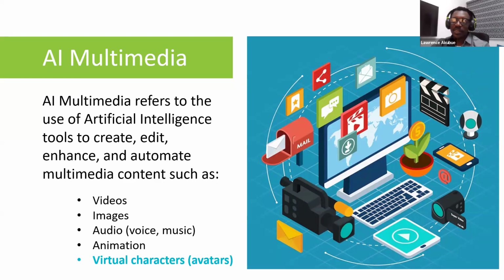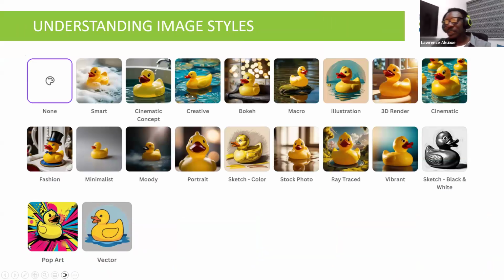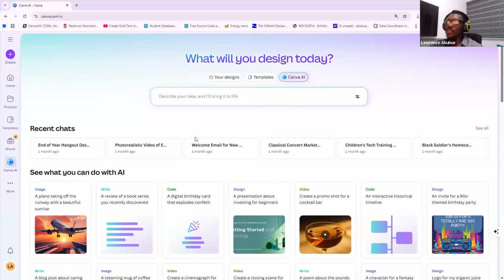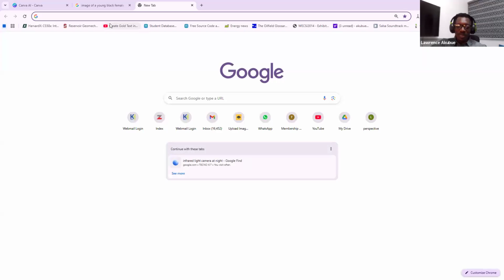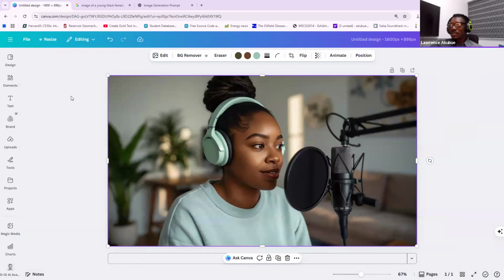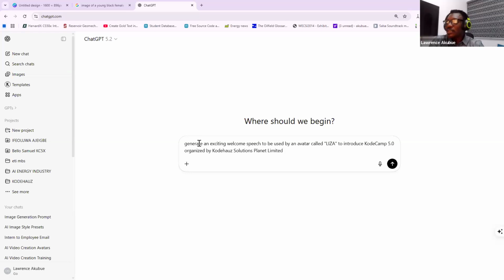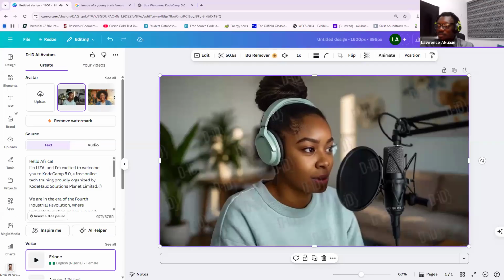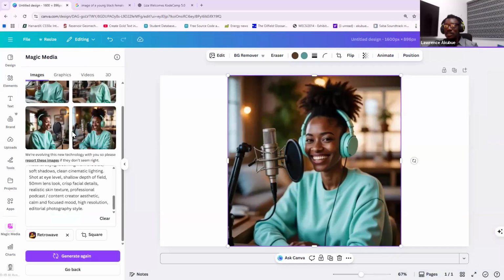KodeCamp 5x AI Application and Tools Class 14 - AI Multimedia Tools and Applications 3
Virtual Characters (Avatars)